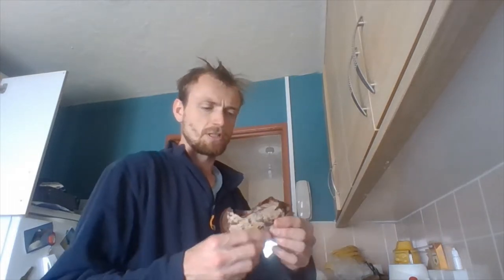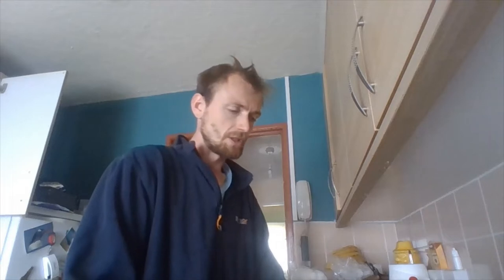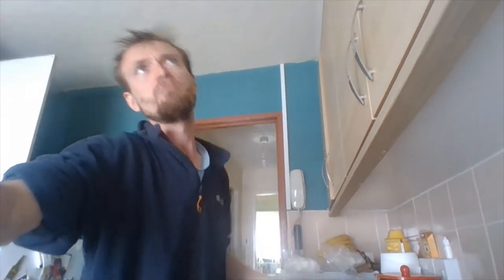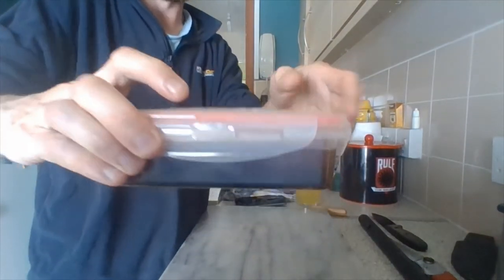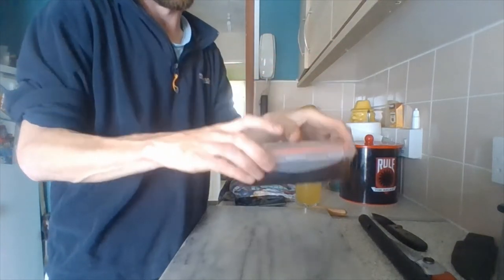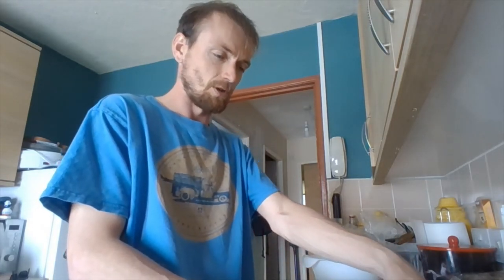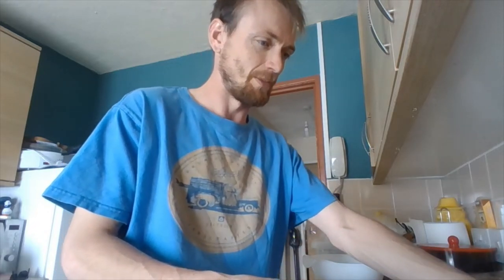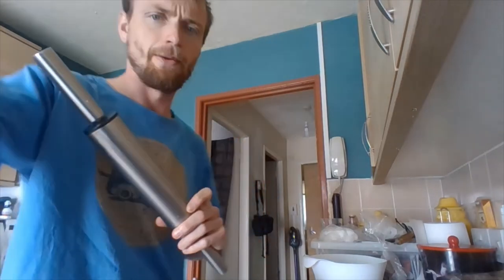(part 1)how i do amadou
this is how I do amadou and if you think or know there's a different way please show me and thanks for the support and time you took to watch and comment and please stay safe